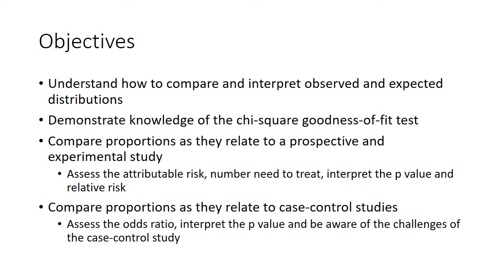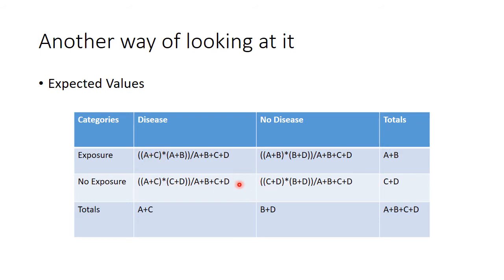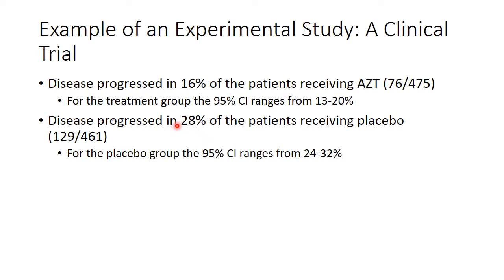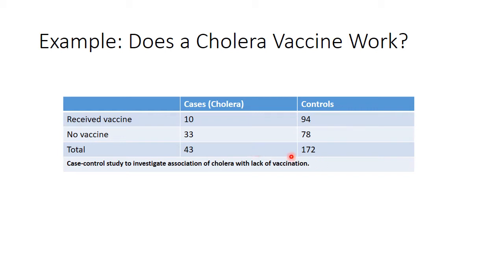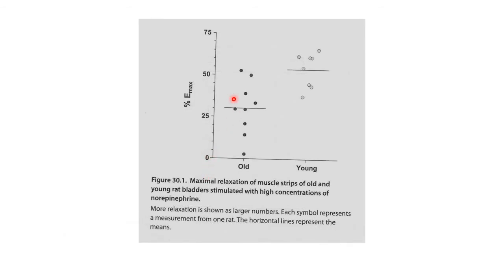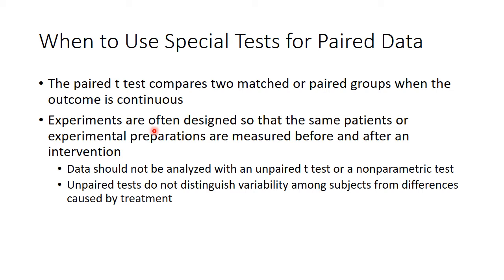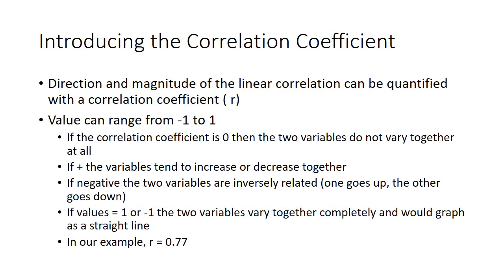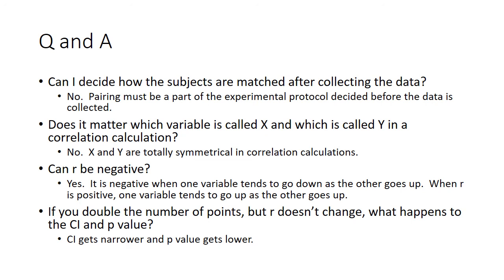06 - Statistical Tests